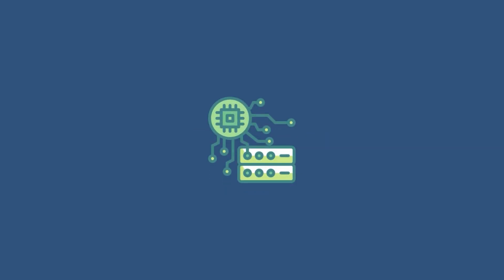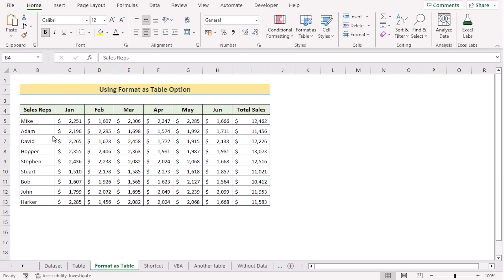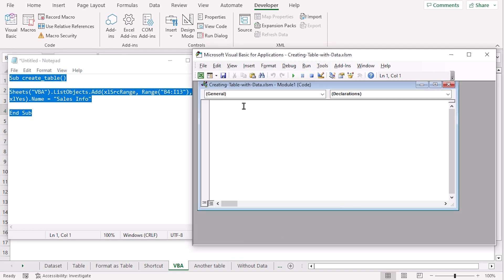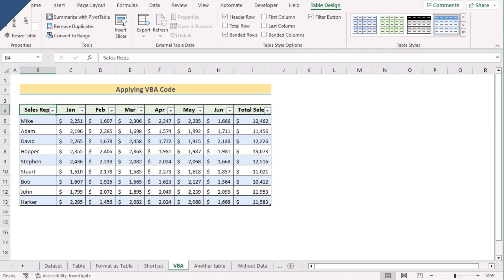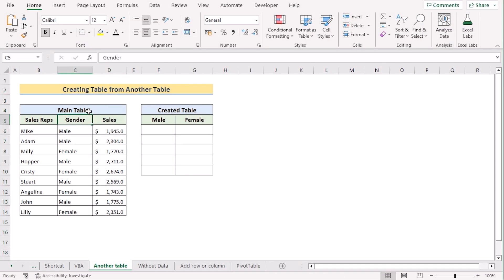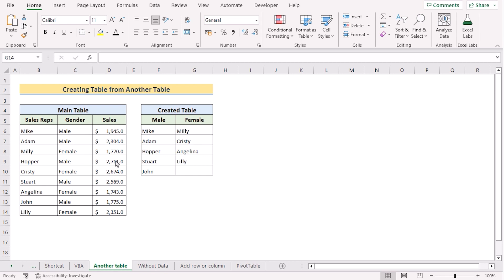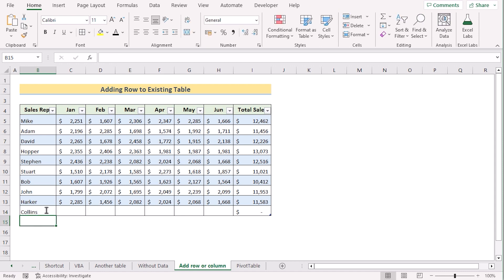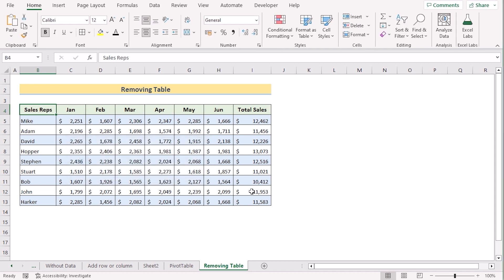How to Create a Table in Excel with Data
In this video, I'll guide you through multiple methods to create a Table with existing Data in Excel. You'll learn about , using Table Feature, using format as Table option, creating Table with keyboard shortcut, applying VBA Code, creating Table from another Table. Creating a Table with existing data can be used to create professional-looking tables and enhance data processing and analysis. With practical examples and step-by-step instructions, you can effortlessly make a Table with existing Data in your own Excel spreadsheets.

✨ ⯆ Resources:
Ctrl + T - To insert a Table

0:00 - Intro
1:08 - Using Table Feature
2:01 - Using Format as Table Option
2:47 - Creating Table with Keyboard Shortcut
3:26 - Applying VBA Code
6:05 - Creating Table from another Table
10:57 - How to create a Table in Excel Without Data
11:44 - How to add Row or Column to an existing Table
12:29 - How to create Pivot Table in Excel
13:35 - How to remove Table in Excel